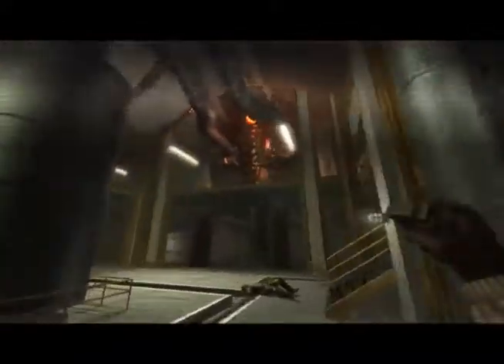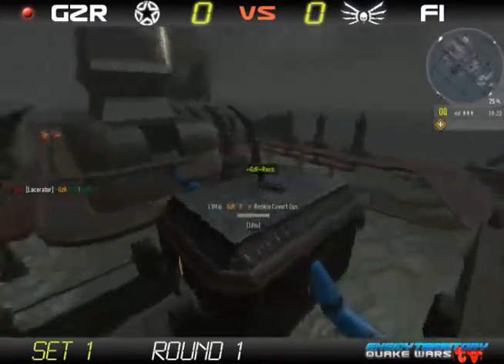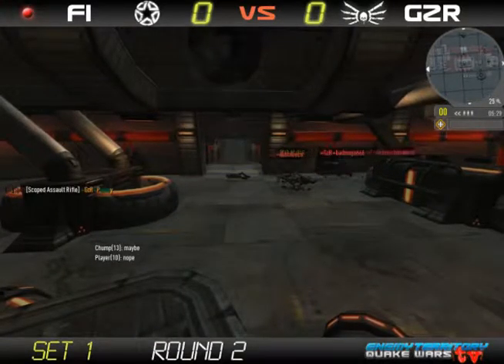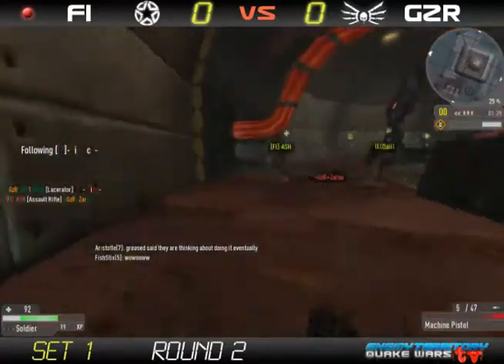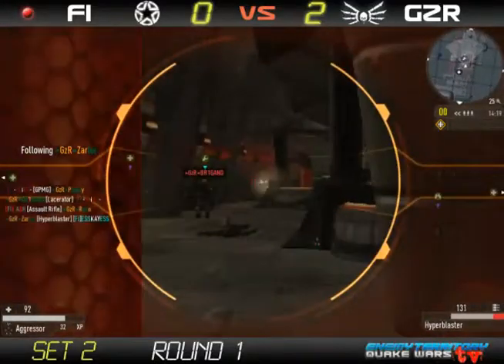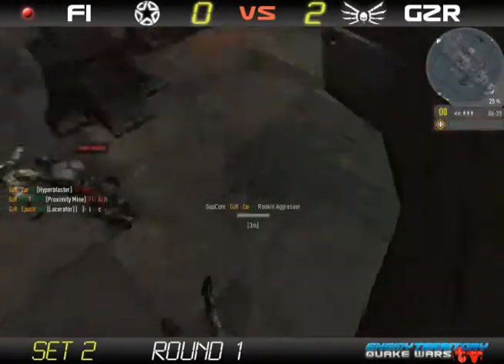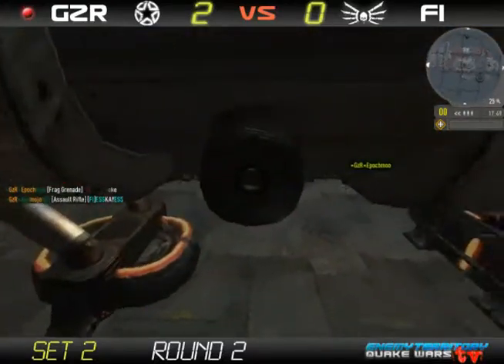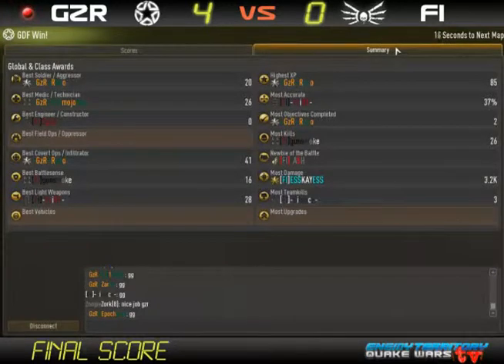10.09.08 GzR vs FragInc - CAL 6v6 - Week 2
Before Quake Live TV, the core broadcasting crew created and hosted Enemy Territory TV.

Geezer Gaming vs Frag Incorporated

Cyberathlete Amateur League 6v6 - Week 2 on Maridia